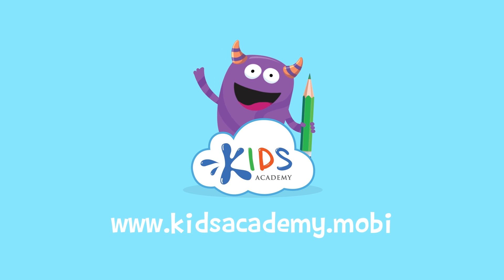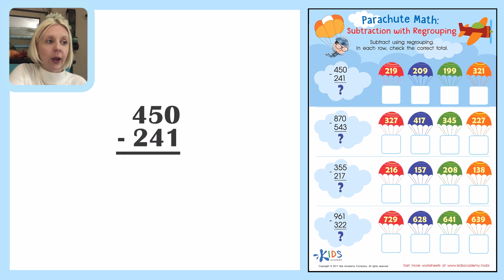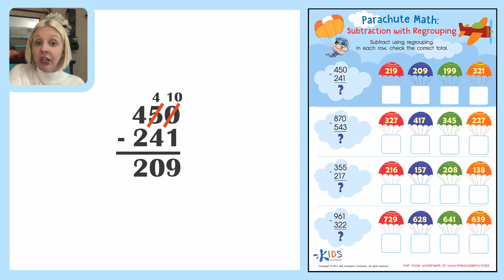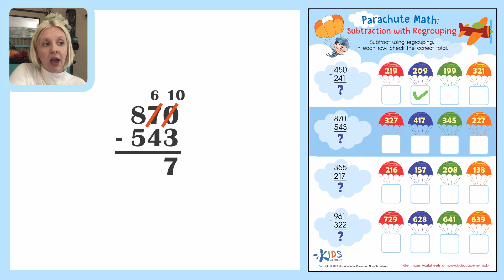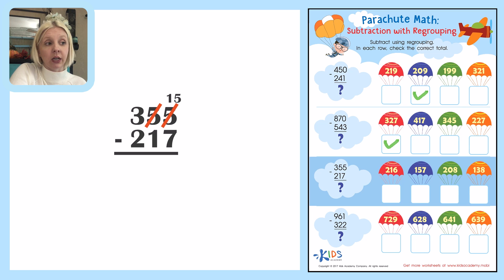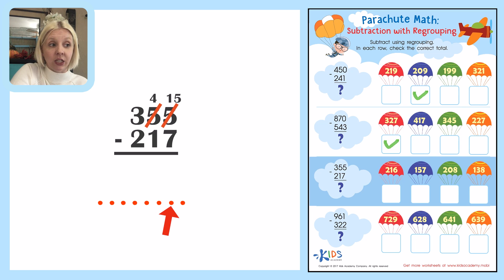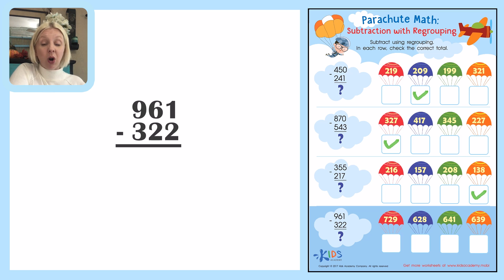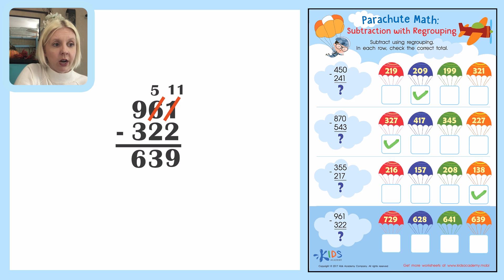Subtraction with Regrouping | Math for 3rd Grade | Kids Academy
To understand subtraction with regrouping, most kids need to direct instruction from a talented teacher to show them how to borrow to subtract. Since kids need a lot of support to understand the process, this video tutorial from Kids Academy is a great way to give your child the practice he or she needs.

While watching, our teacher will show your child:

  • How to subtract using regrouping, while explaining each step

  • A strategy using dots as counters to aid in subtraction

Your child will practice subtraction with regrouping by completing 4 problems with the teacher in the video. This offers your child important repetition as he or she subtracts using regrouping in each problem. After watching, your child will have a better grasp on why and how to borrow to subtract!